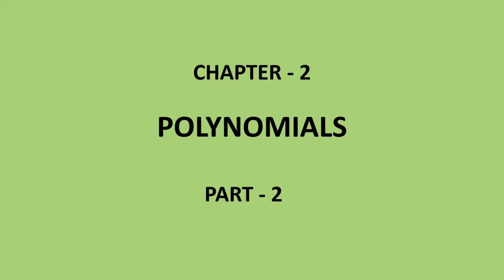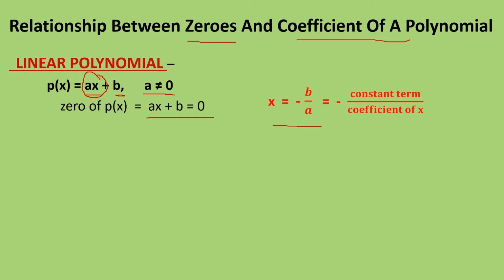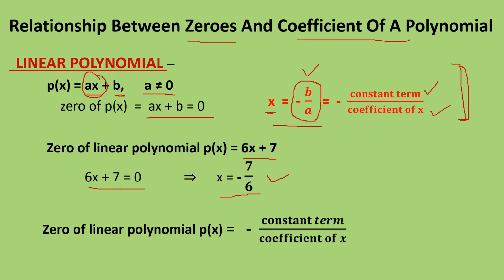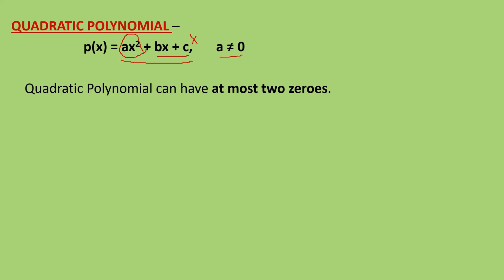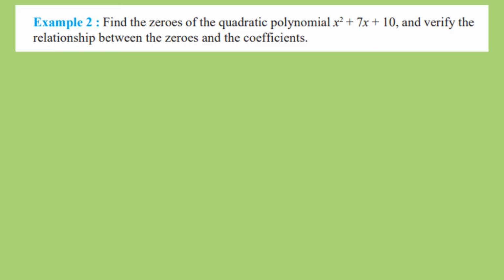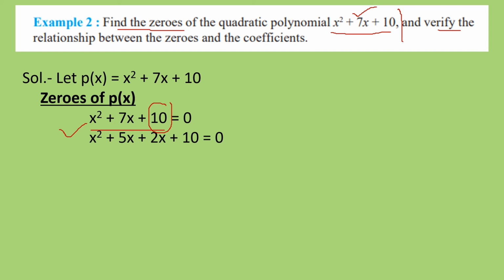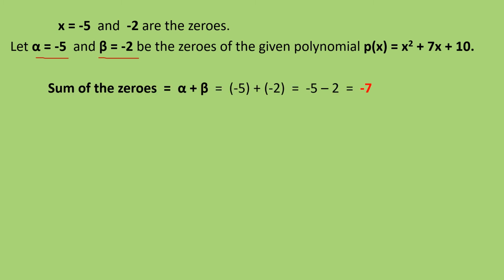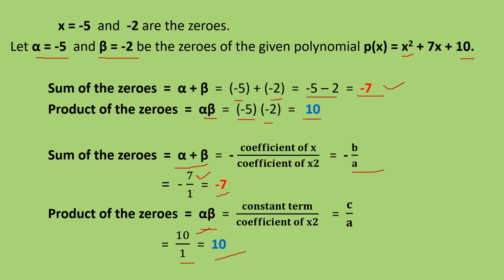Maths - Class 10 - Polynomials - part 2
This video explains the concept of zeroes of a quadratic polynomials and the relationship between the zeroes and coefficients of quadratic polynomial.